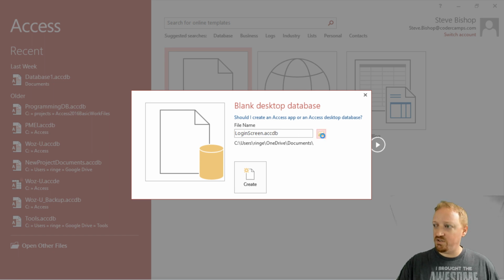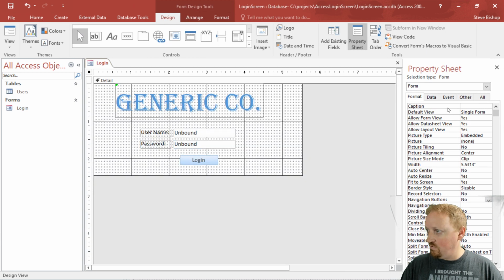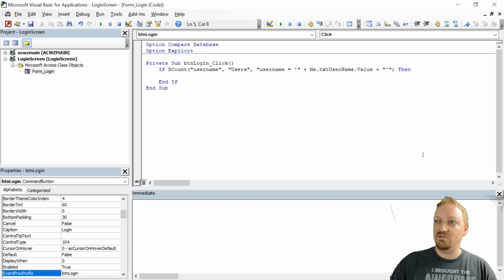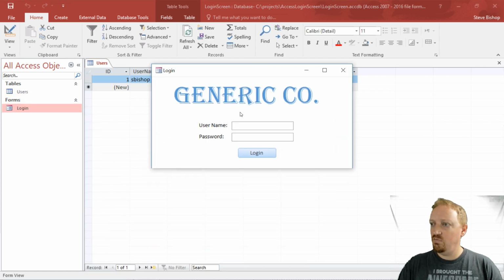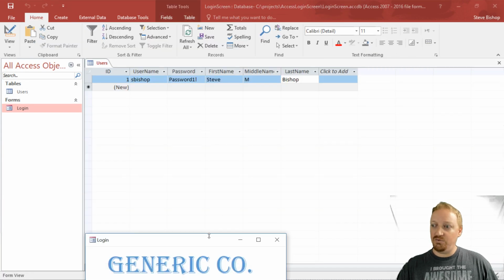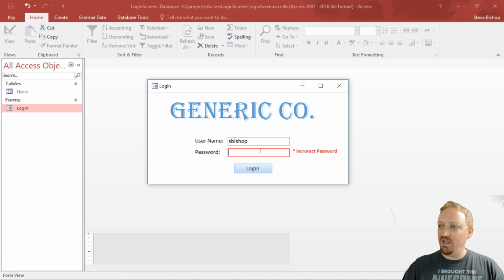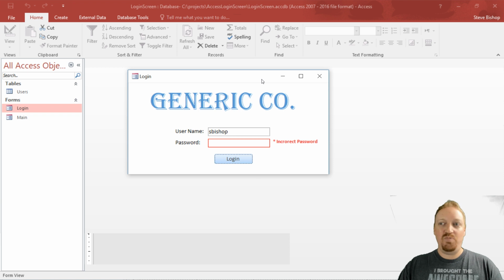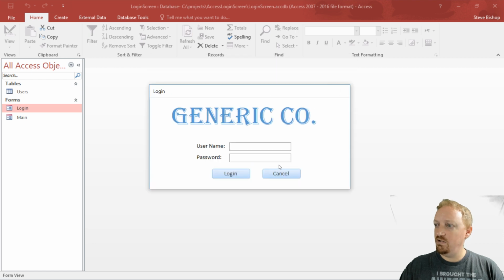Let's Build A Login Screen in Microsoft Access databases with vba | Live Stream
Steve is going to build a login screen for Microsoft Access in a Live Stream!  Let's watch and marvel as Steve fumbles his way through some code with the help of search engines and the little brain power he has in the morning before work.  See how many mistakes you can count, which features he doesn't implement, and how often he complains about how bad Microsoft Access is as a product.  Can he complete this ms access tutorial while explaining how databases work?  Can he keep his head on straight long enough to write some access vba?  Let's watch!

Thank you to my members!  Sorry I forgot to mention you at the end, I'm still new to it:
@Kannan Krishan
@SAA Consulting
@Olubayo Olasokan